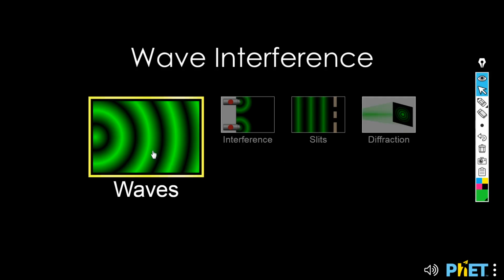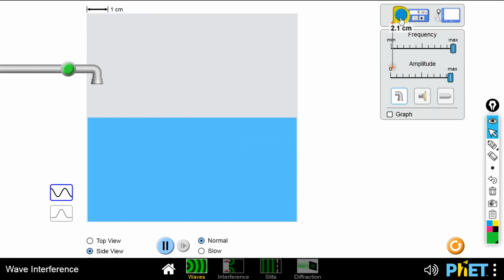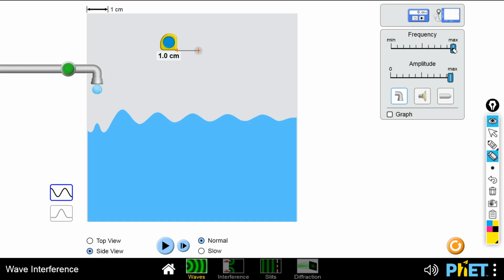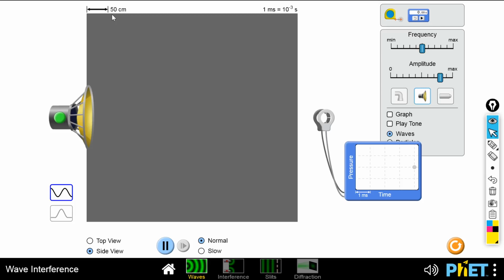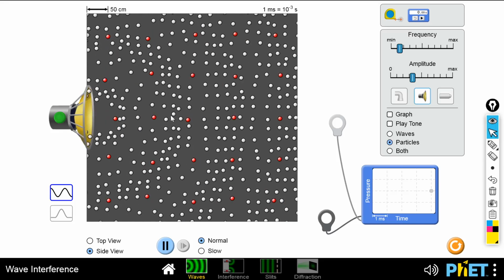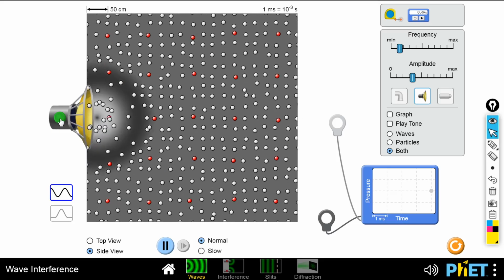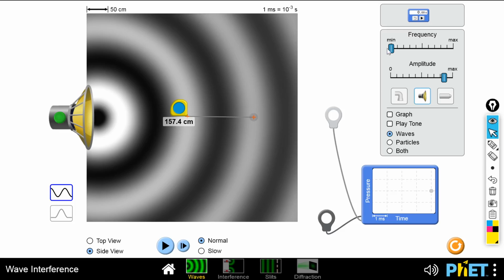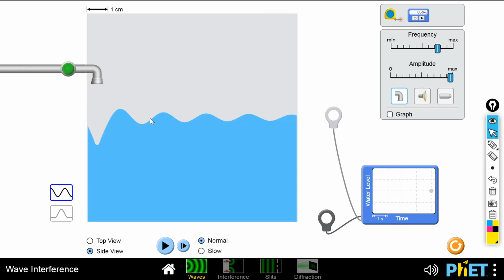Las Vegas Shooting -- Waves, Sound, Particles, Interference -- Part I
Interactive and visual experimentation into the nature of waves, particles, sound, interference etc.

A series of 3 or 4 videos that provides in depth knowledge and understanding into the nature of sound, it's propagation and interactions.

I use a tool provided by the University of Colorado, Boulder as an online experimentation laboratory.  Use it, experiment around with it, try what if scenarios.

Caveats:

I don't do a good job of explaining the relationship of frequency, wavelength to propagation speed.  Will cover that better in the next one.